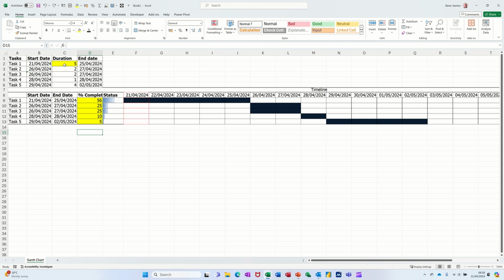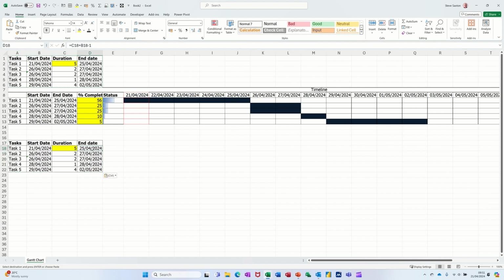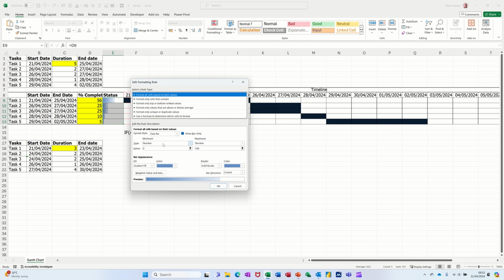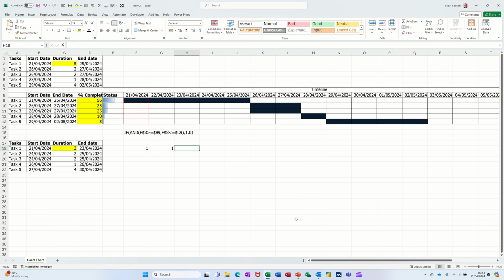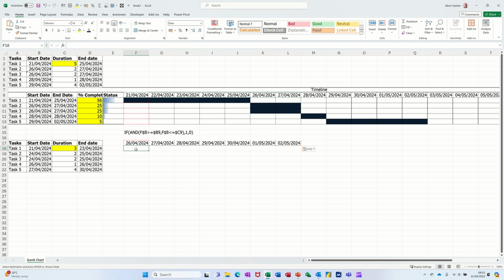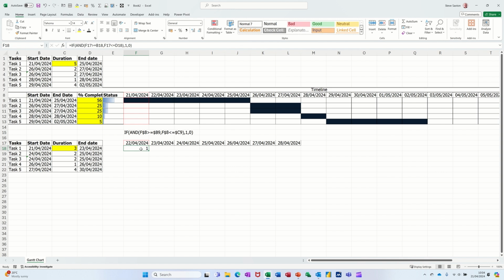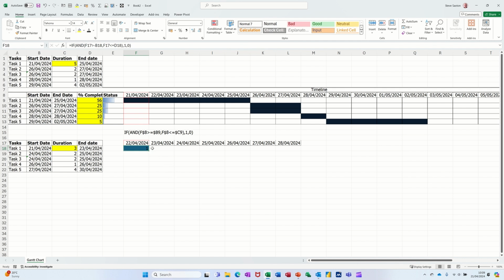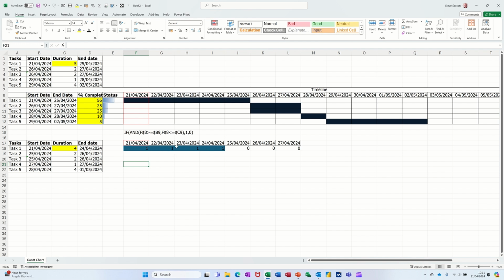Expert tips for an Excel timeline using a Gantt chart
Learn expert tips for creating an Excel timeline using a Gantt chart in this video tutorial. Perfect for project managers and those looking to visualize deadlines and tasks in a clear and organized way!

Creating a Gantt chart in Excel to represent project timelines can be achieved by using a combination of Excel's IF and AND functions within Conditional Formatting. To start, you'll need a table with your project tasks, start dates, and end dates. Then, create a calendar row that represents the timeline of your project. The next step is to apply Conditional Formatting to the cells in your timeline. You'll use a formula that checks if the date in the calendar row falls between the start and end dates for each task. When the formula evaluates to TRUE, the cell can be formatted to show that the task is scheduled for that day. By dragging the formula across the range, you can visually map out your project tasks across the timeline. Additionally, you can enhance your Gantt chart by adding more conditions, such as highlighting overdue tasks or differentiating between different phases of a project. With careful setup, Excel's powerful functions allow you to create a detailed and dynamic project management tool.  Create a Timeline or Gantt chart in Excel. Microsoft Excel tutorial. Expert tips for Excel timeline using a Gantt chart.